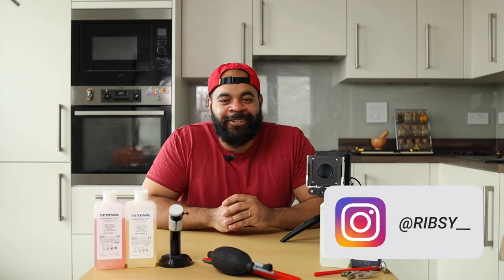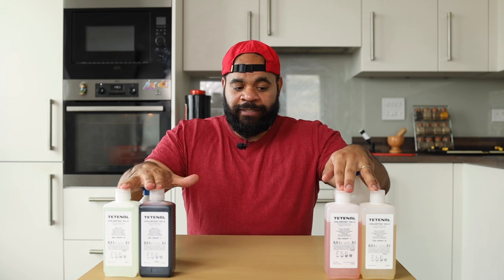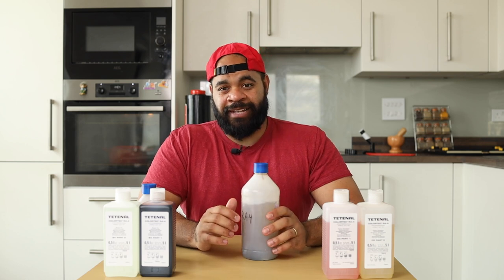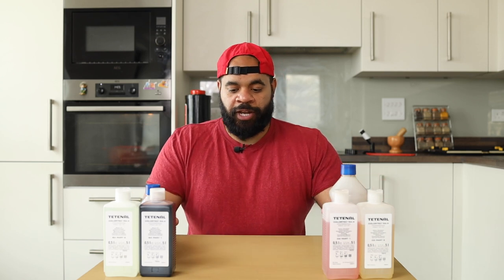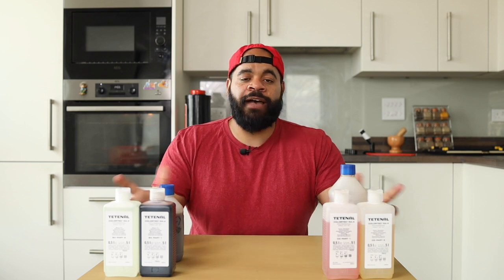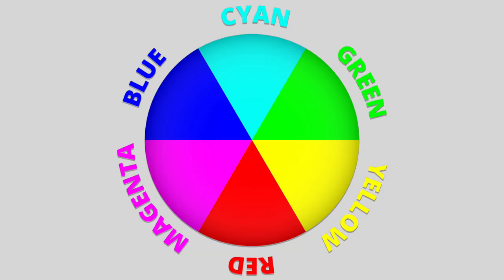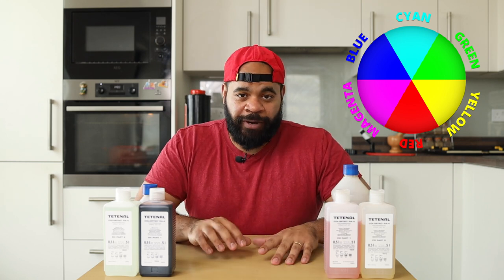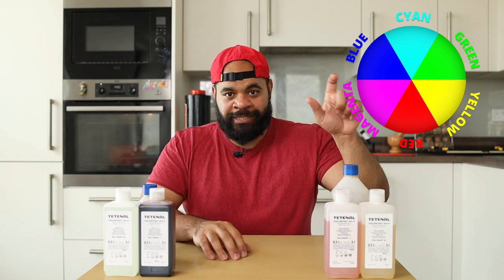(2/4) WTF is RA-4 process? How do i control color? what is CMY vs RGB colors on the enlarger?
This episode is about how to use Tetenal RA-4 chemistry and how to analyze your print color. We look at the CMY vs RGB color diagrams.

(Support me 😊)

Color darkroom printing at home is easy! Everyone should give it a shot if you feel compelled. This is a 4 part series so make sure to watch all of the episodes for the full course!

0:00 Intro
0:42 What are RA4 chemicals
4:55 CMY vs RGB colors